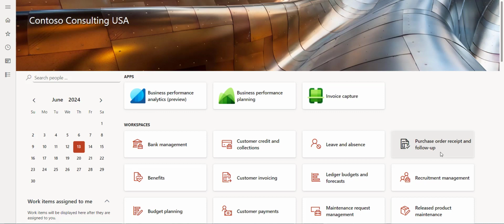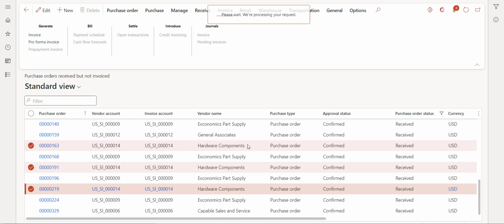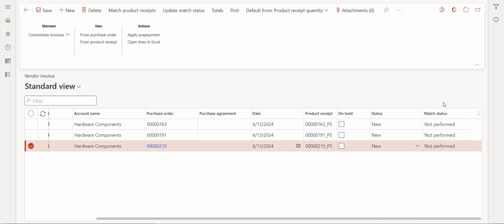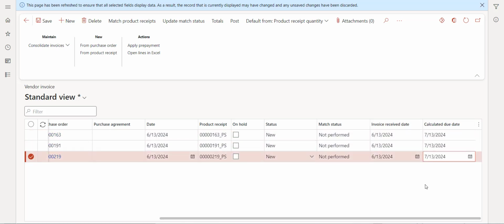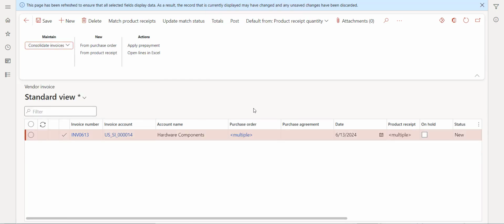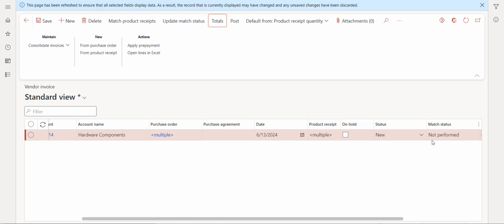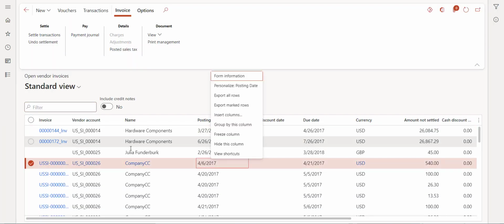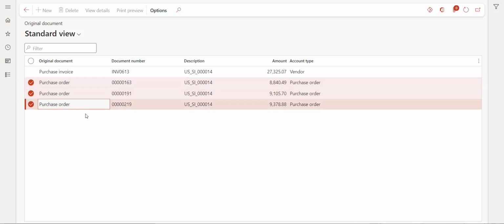Microsoft Dynamics 365 F&O | Single Invoice for Multiple PO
Topic: Microsoft Dynamics 365 F&O | Single Invoice for Multiple PO
Are you using Microsoft Dynamics 365 Finance & Operations (F&O) and looking for a way to create a single invoice for multiple Purchase Orders (POs)? In this video, we will walk you through the process of consolidating multiple POs into a single invoice, making your accounting and reporting processes more efficient and streamlined.
Here we address a common challenge faced by accounts payable teams: managing single vendor invoices that include multiple purchase orders. Typically, in Dynamics 365 Finance and Operations (D365 FO), one purchase order is mapped to one invoice. However, we demonstrate how to use the consolidate invoice feature to efficiently handle this scenario.

 What You’ll Learn in This Video:
 How to create a single invoice for multiple POs in Dynamics 365 F&O
 Best practices for vendor invoicing and process optimization
 Invoice matching and auditing in the Accounts Payable module
 Common errors and how to resolve them

This process will not only save time but also improve the efficiency of your Accounts Payable team. Watch till the end to become more proficient in Dynamics 365 F&O!

Join us for a step-by-step demo to streamline your accounts payable process in D365 FO.

Timestamps:
00:00 - Introduction
01:05 - Identifying Purchase Orders
02:17 - Consolidating Multiple POs
03:40 - Entering Invoice Details
04:56 - Configuring Invoice Consolidation Options
05:50 - Matching and Posting the Invoice
06:30 - Verifying the Consolidated Invoice
07:07 - Tracking Mapped Purchase Orders
07:30 - Common Challenges & Solutions
07:41 - Conclusion & Next Steps

Transcript: